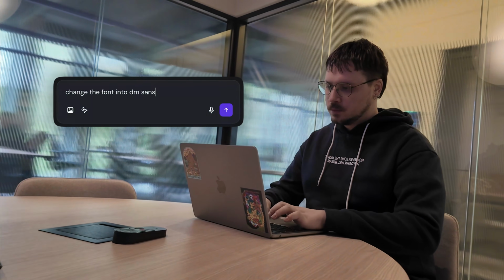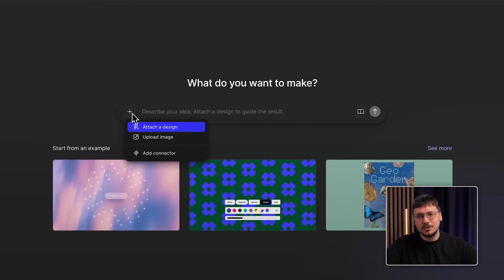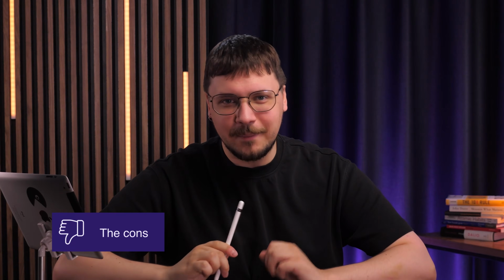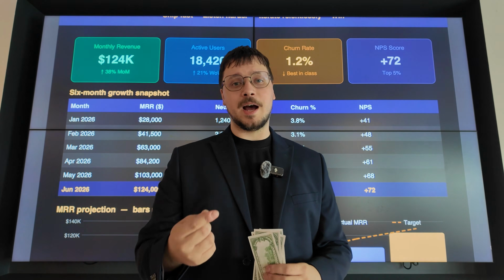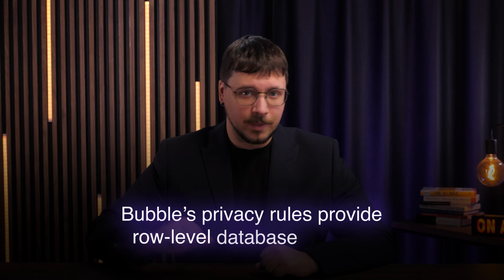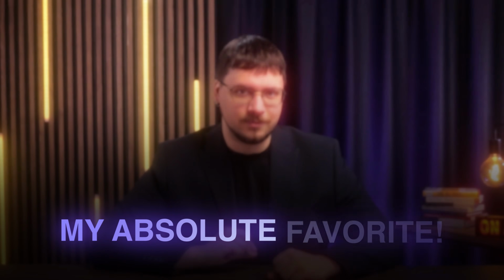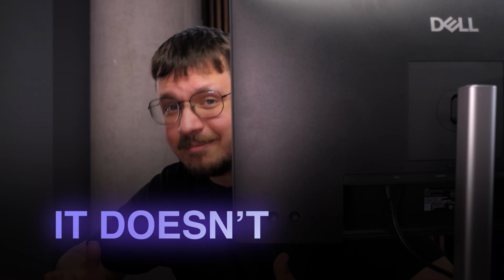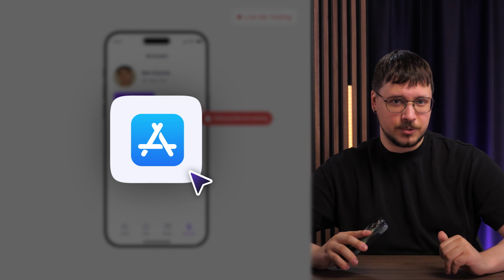The BEST No Code App Builder in 2026 (I Tested Them All)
Not all no-code app builders work for everyone — find the best no code app builder for YOUR profile 👇

🎓 Hostinger Tutorials:
12 best no-code app builders for building SaaS, web and mobile apps
Top 20 best no-code platforms for web and mobile apps
No-code vs low-code: Understanding the key differences

🕒 Timestamps
00:00 - Introduction
00:11 - The Criteria: How We Ranked Each Tool
01:56 - Best No Code App Builder for Beginners
03:32 - Best No Code App Builder for Designers
05:59 - Best No Code App Builder for SaaS Projects
08:06 - Best No Code App Builder for Developers
09:40 - Best No Code App Builder for Mobile

Not every best no code app builder works the same way — and that's exactly the problem. Most roundups rank tools from best to worst, but the best no code web app builder for a designer is completely different from the right pick for someone launching a SaaS. This video cuts through the noise with a profile-based breakdown of the best ai app builder options available in 2026, so you can skip straight to the tool that actually fits how you work and what you're trying to build.

We tested platforms across five builder profiles — the Side Hustler, the Designer, the Technical Innovator, the Budding Dev, and the Mobile Maker — and ranked each pick against four criteria: ease of use, monetization, scalability, and flexibility. Whether you're looking for the best no code app builder 2026 for launching a side project fast, or need a platform that can support a full-stack SaaS with user roles and subscriptions, there's a clear winner for each path.

💥 What is the best no code app builder for beginners in 2026?
Hostinger Horizons is the top pick for Side Hustlers — people who want to go from idea to working app without a steep learning curve. It includes a custom domain, Stripe integration, and no daily credit limits. Use structured prompts upfront to get the most out of your credits and avoid going in circles.

💥 Which no code app builder is best for designers?
Figma Make is built for designers who already live in Figma. It generates functional React web apps from your existing design systems, connects to GitHub and Supabase for code export and data layers, and lets you fine-tune content directly in Edit mode. Best for lightweight apps and client prototypes — not suited for complex backend logic yet.

💥 What is the best no code app builder for SaaS projects?
Bubble gives you genuine full-stack control — databases, business logic, user roles, subscriptions, and row-level security — all without writing code. With 1,000+ plugins and a visual editor alongside its AI chat, it's the most expansive no-code builder available. The tradeoff: a steep learning curve, usage-based pricing, and no code export.

💥 Can you build a real app with Claude Code without knowing how to code?
Yes. Claude Code bridges natural language prompting and real codebases, making it ideal for Budding Devs who are ready to graduate from browser-based builders. You can deploy to Hostinger's Node.js hosting or a VPS with a simple prompt, and Plan Mode helps you understand what's being built as you go — no prior coding knowledge required.

💥 What is the best no code app builder for mobile apps in the App Store?
Anything is the most beginner-friendly native mobile app builder available right now. It generates a full-stack iOS or Android app from a plain-language description, with built-in database, user authentication, Stripe integration, and one-click App Store deployment. It supports code export, so you can migrate to FlutterFlow when you're ready to scale.

💥 Which builder profile are you? Drop it in the comments — we read every one.